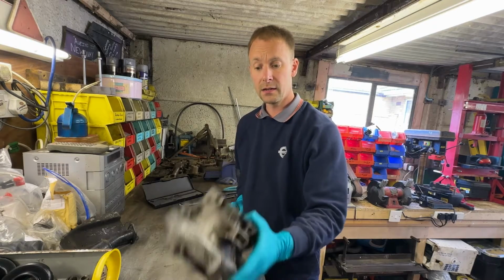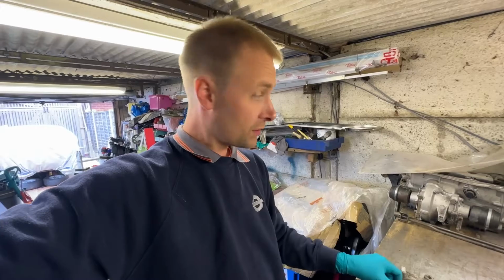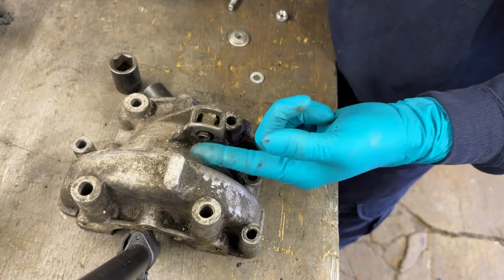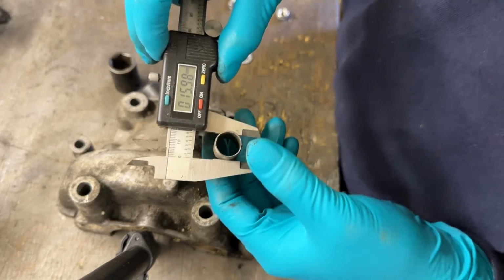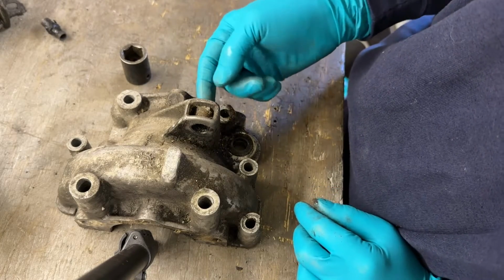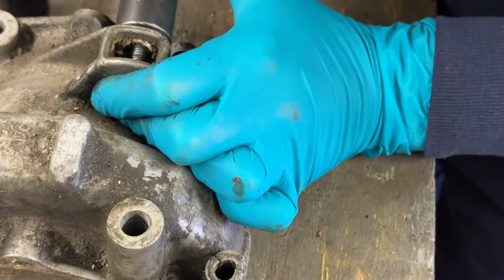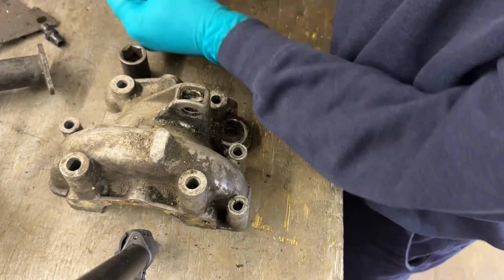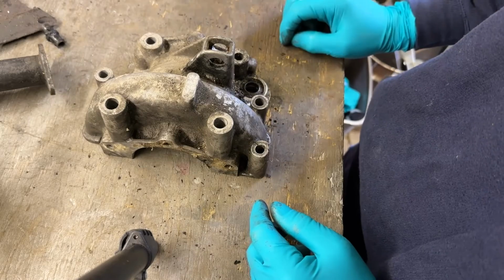Classic Mini - Gearbox Steady Rod - Bush Removal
How to do a DIY puller with only basic tools to remove the steady rod bush from the back of the diff casing on a classic Mini rod change gearbox